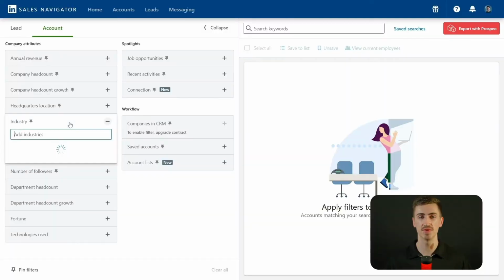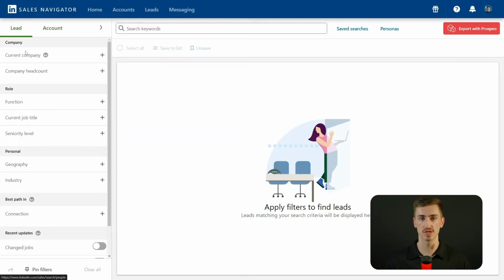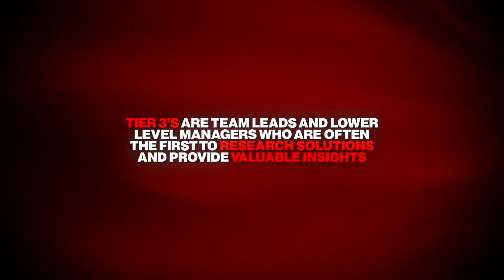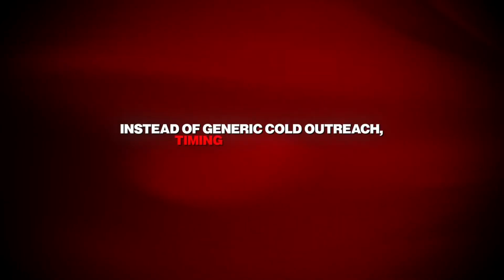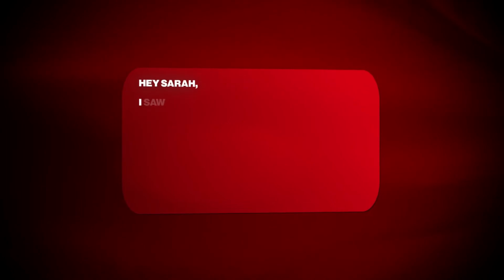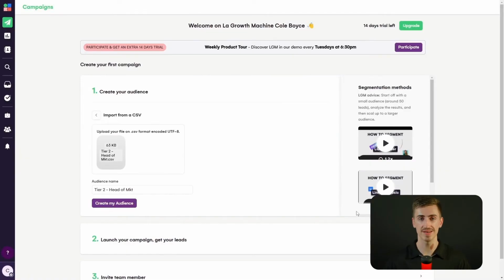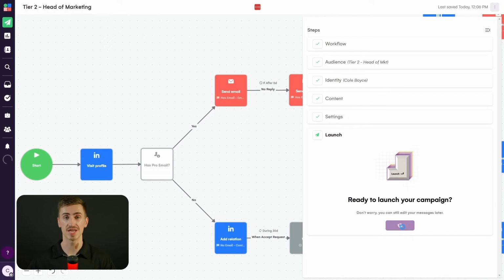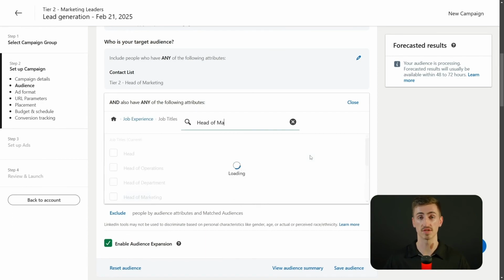How to Use LinkedIn for Account-Based Marketing in 2026 (Complete ABM Guide)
Want to build a winning LinkedIn Account-Based Marketing (ABM) strategy in 2026? This complete guide walks you through every step, from defining your ICP and building account tiers to exporting lead lists and launching targeted LinkedIn ads.

If you're ready to align sales and marketing, generate qualified pipeline, and close high-value deals, this video has everything you need to launch a successful ABM campaign on LinkedIn.

Timestamps 🕒

00:00 - 00:20 Intro
00:20 - 01:43 Defining your ICP and Account Tiering
01:43 - 03:24 Setting up your ICP in Sales Navigator
03:24 - 05:11 Structuring your ABM Outreach Strategy
05:11 - 06:38 Crafting Messages that get Responses
06:38 - 07:49 Outreach Scaling and Automation
07:49 - 09:24 Syncing LinkedIn Prospecting with LinkedIn Ads
09:24 - 09:44 Outro